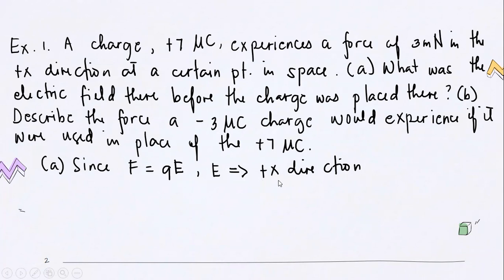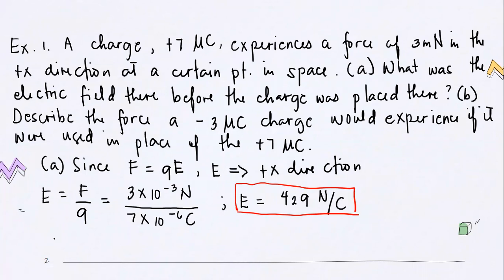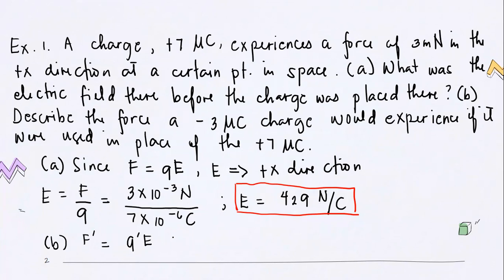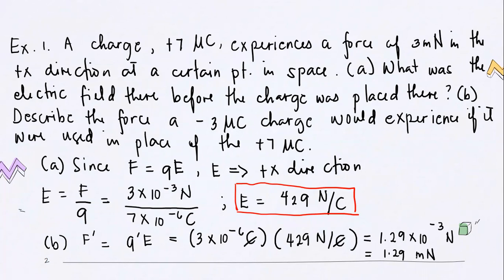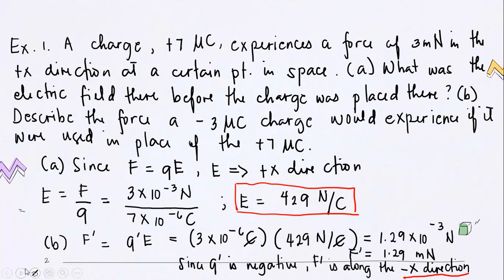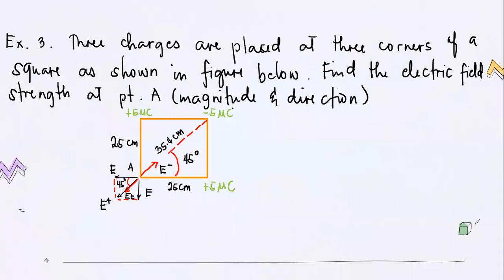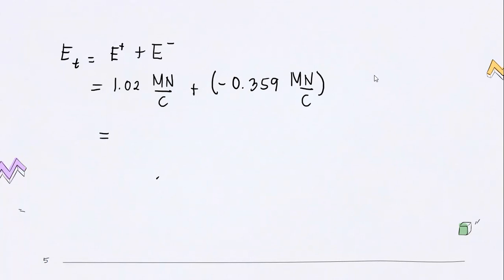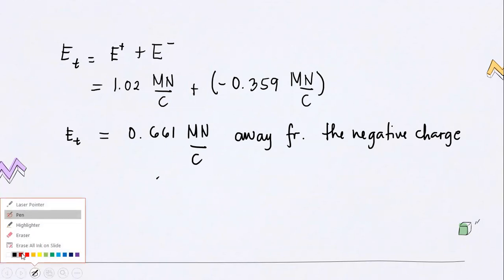The Electric Field Sample Problems